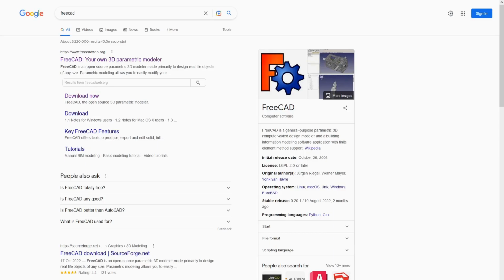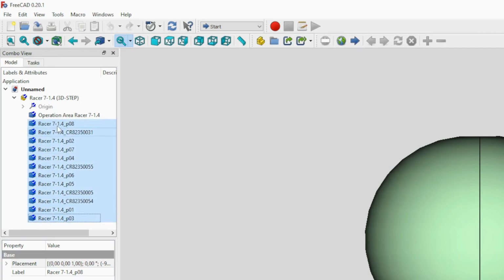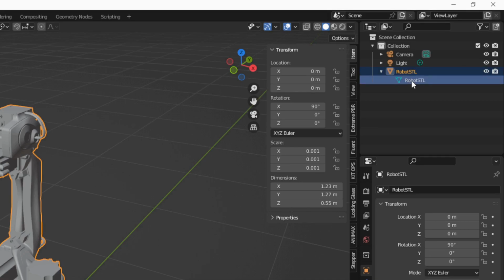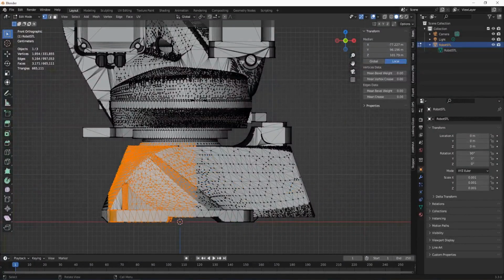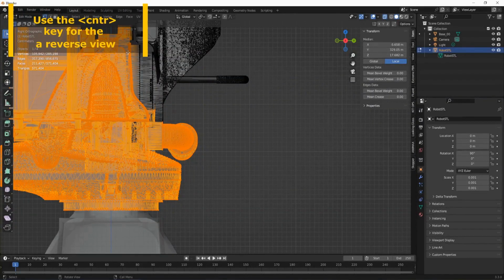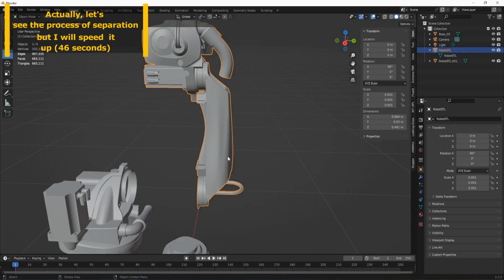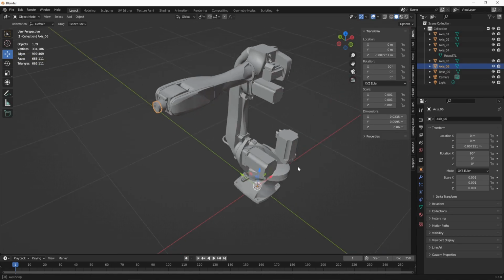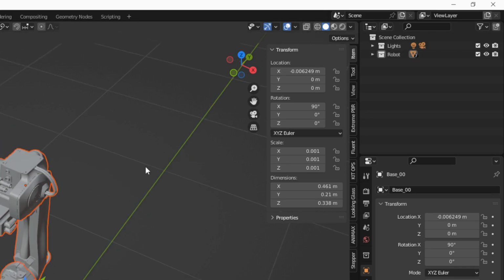Part 1B: Building an AR app | Optimizing a STL model for Augmented Reality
This is tutorial, building an AR (Augmented Reality) app, we look at converting, optimizing and importing a STL file. The STL file will be optimized to include animations and materials when creating the (interactive) AR app. This will be done in Blender where we will later export all out to Unity.

TIMESTAMP
The tutorial consists of:
0:00: Introduction and tutorial outline
1:02: Downloading FreeCad
1:58: Convert and export STEP to STL
3:34: Importing STL into Blender
5:05: Analyzing mesh and triangles
6:28: Separating individual parts
13:22: Organizing the parts / renaming
13:59: Organizing the parts / origin point
13:59: Organizing the parts / Collections
13:59: Outro